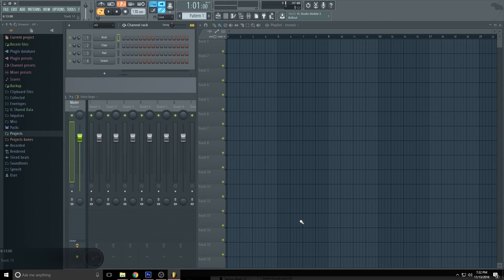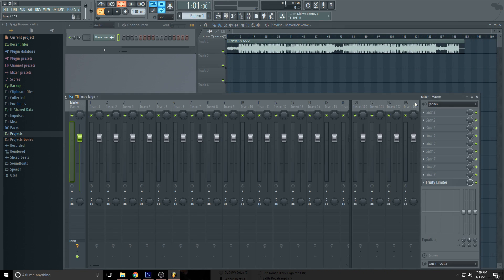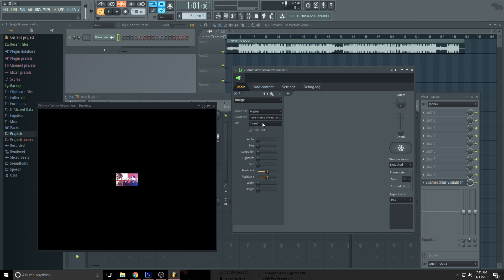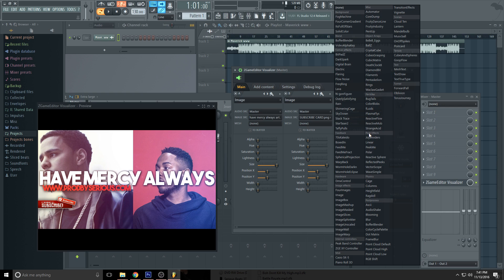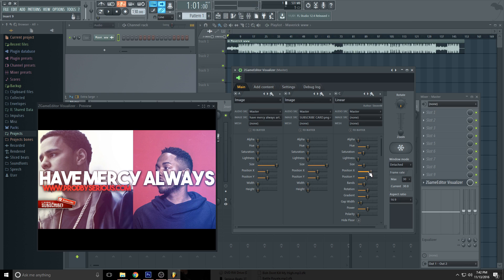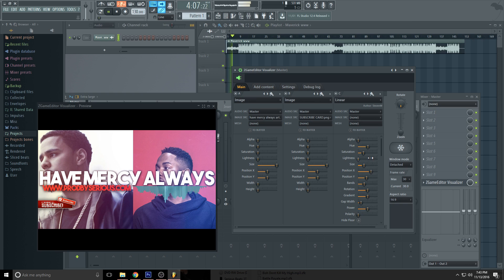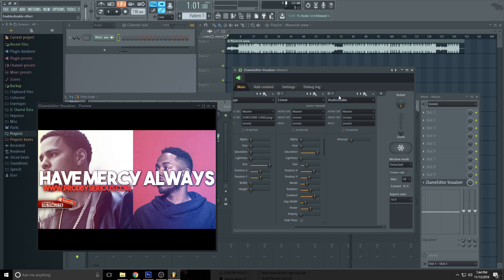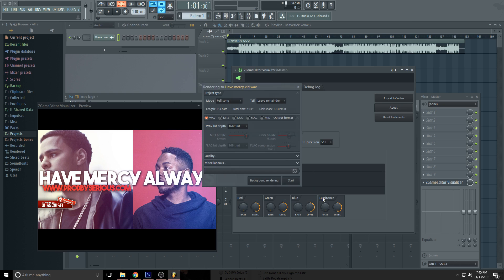FL Studio | How To Make An Audio Spectrum Video [Without Adobe After Effects] Tutorial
☑️ GET UNLIMITED BEATS WITH UNLIMITED DISTRIBUTION ON ALL PLATFORMS
Access to full serious beats catalog
☑️ Trackouts/Stems
☑️ Unlimited downloads
☑️ Wav
☑️ Unlimited license
How To Make An Audio Spectrum Video In FL Studio [Without After Effects]

You can make an audio spectrum video for your beats, tracks or music in fl studio 12 using the zgameeditor visualizer.
You use to have to use programs like after effects but you can now do this quick and easy in fl studio as soon as your done with your beat or track.

how to make an audio spectrum in after effects